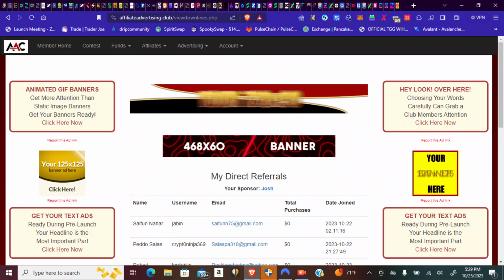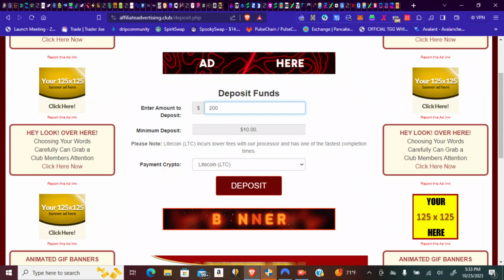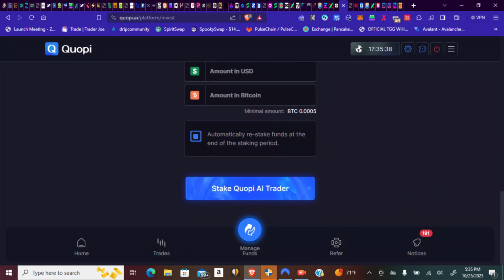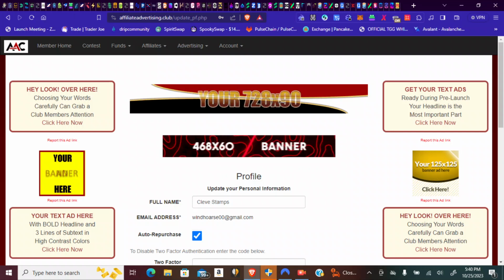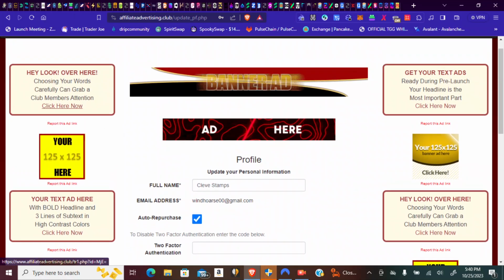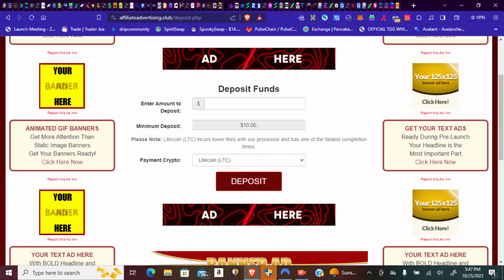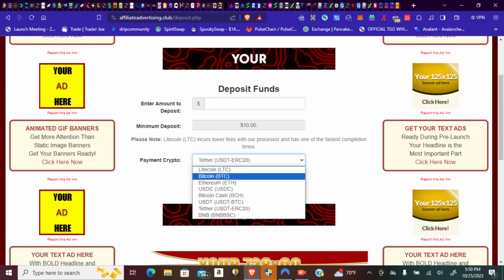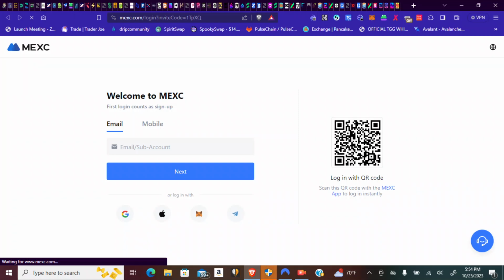AAC / Are you ready for Greatness? Let's check! Affiliate Advertising Club Warriors , LETS GO!!!